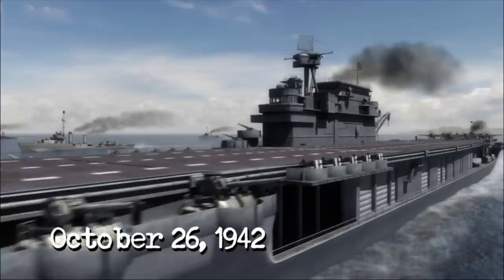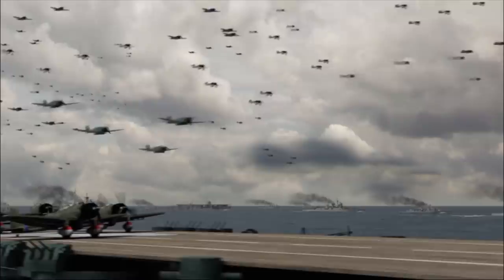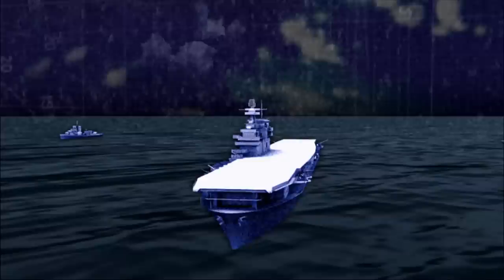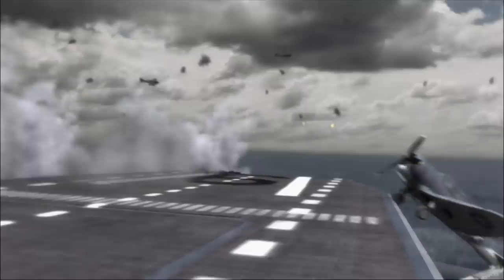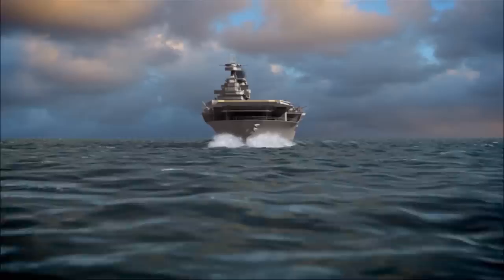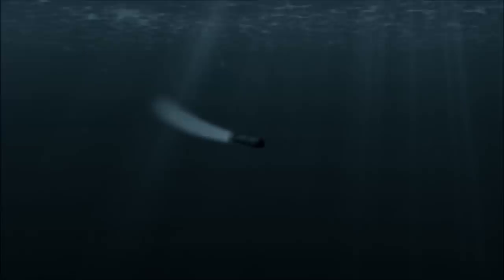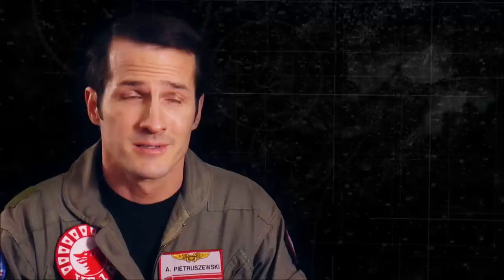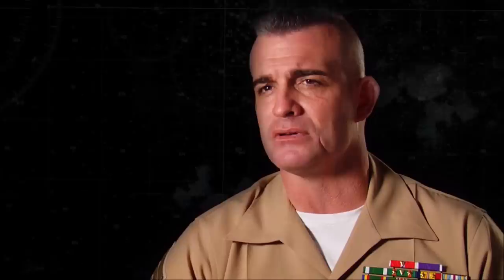The Battle of Santa Cruz: How the US Navy Beat the Odds | Battle 360 | History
At the Battle of the Santa Cruz Islands, the US Navy attempts to crush the Japanese fleet, white the Japanese aim to drive Allied forces from Guadalcanal, in this scene from "Bloody Santa Cruz."